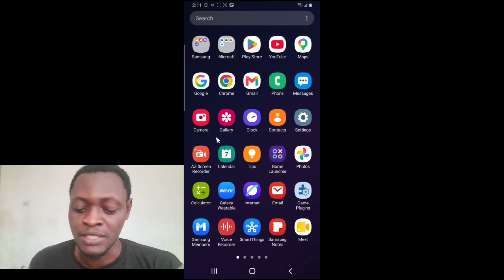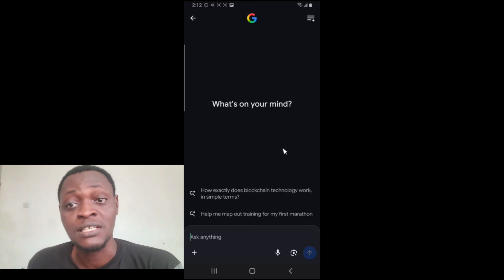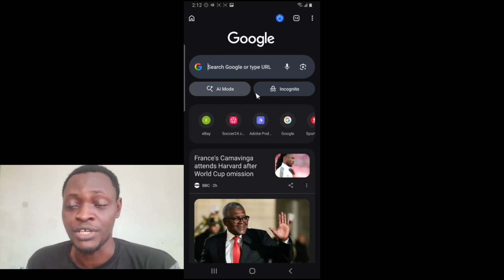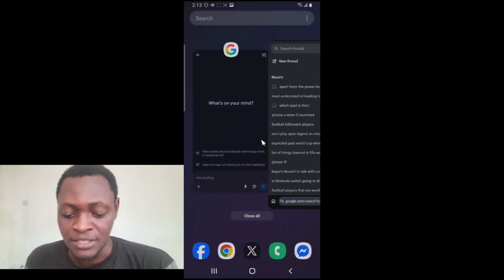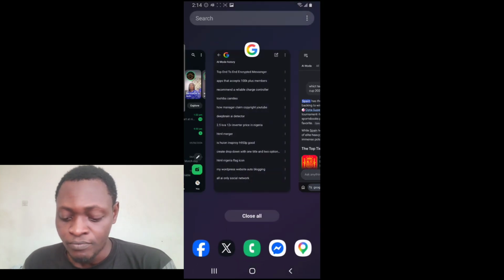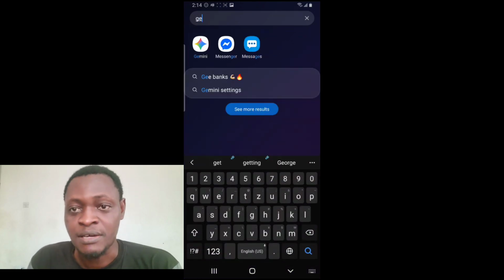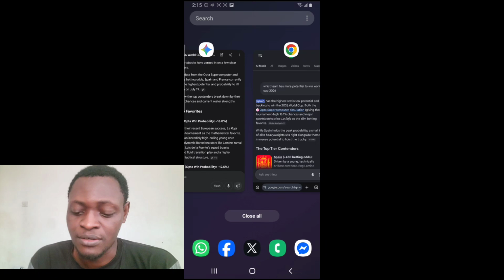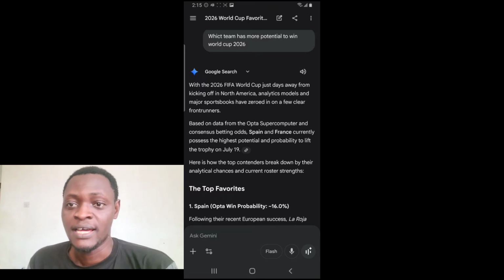How To Use Google Ai Mode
Google’s Search experience just got a massive upgrade. In this video, we're diving deep into the brand-new Google AI Mode showing you exactly how to unlock it, navigate the interactive layouts, and use its advanced reasoning to supercharge your daily workflows.

If you want to move beyond standard text answers and see how AI Fan-Out queries, real-time interactive visuals, and deep app integration can save you hours of research, this step-by-step tutorial is for you!